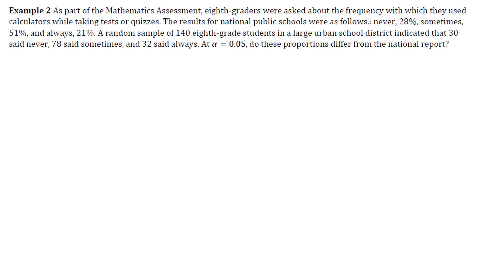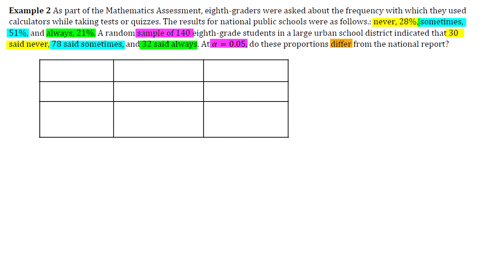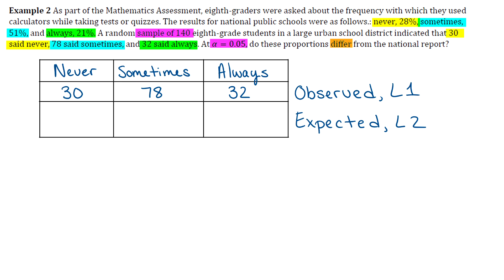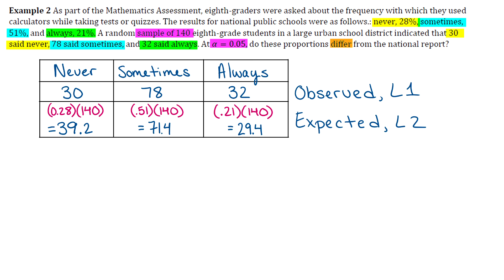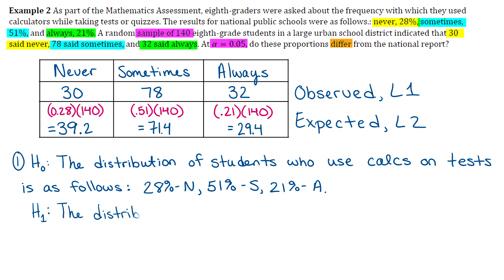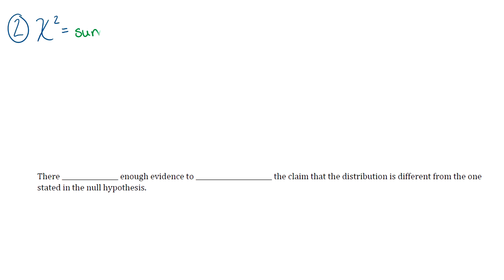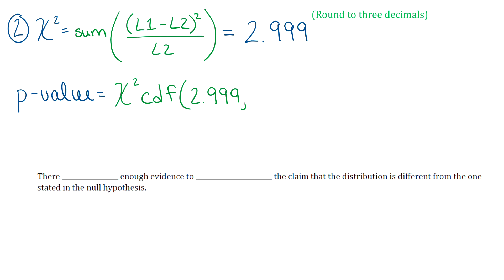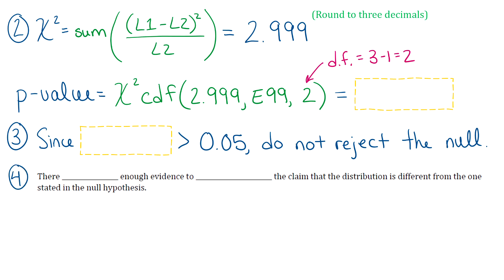*Statistical Methods (STA 2023) - Section 11.1: Part 2 of 2 - Goodness of Fit w/ Unequal Categories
In this video, Karen shows how to do a goodness of fit test when the categories are unequal.

Key Points:

1. The answer to the p-value is: p = 0.2232

2. If you are using the Ti-84 calculator, then yes, you can use the "GOF-Test" located under Tests. However, if you are using a Ti-83 calculator, then you have to do the longer process outlined in the video. (Sorry.)